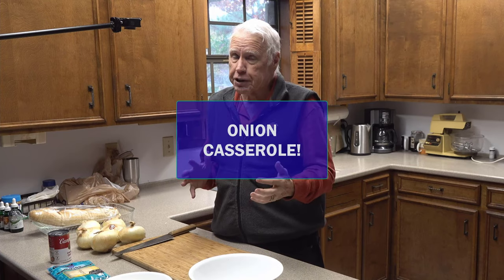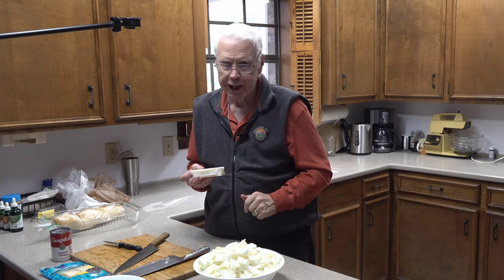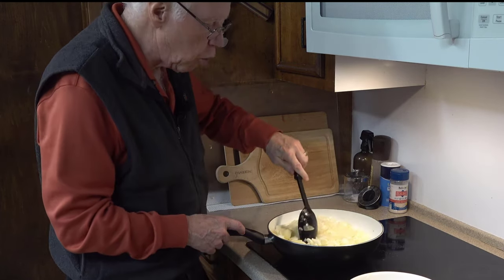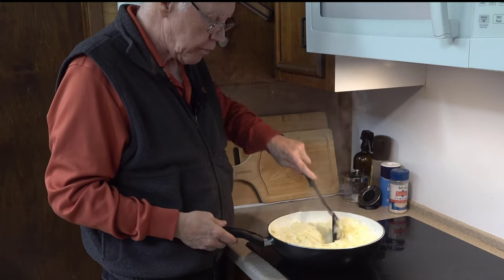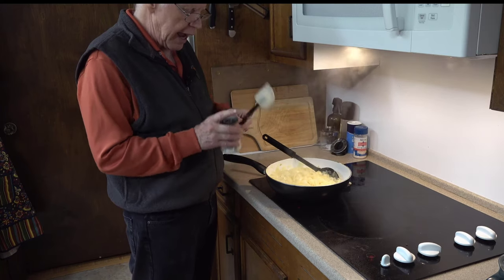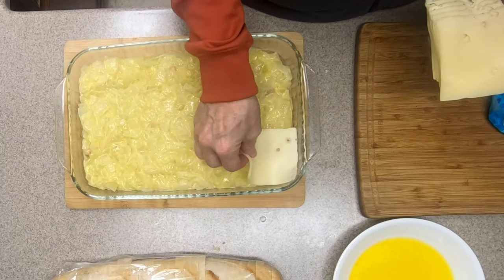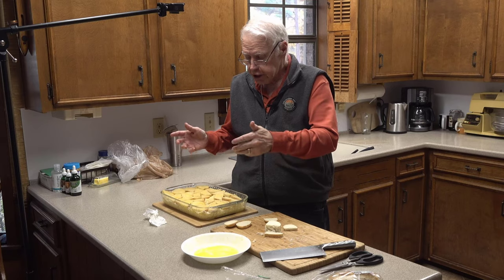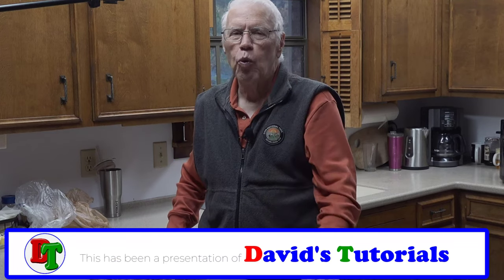This Delicious ONION CASSEROLE Recipe Will Make You a Kitchen STAR!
In this video, I show you how to make one of my family's FAVORITE dishes, Onion Casserole. It's so good, we often call it "Yum-Yum Casserole."

Not only do I show you how to make this delicious side dish – that my son considers dessert! – but I also share with you the story behind how we came by the recipe, and a few other cooking tips as well.

SHOPPING LIST:
. . . 6 medium-to-large sweet onions (Vidalia preferred)
. . . 1 can condensed cream of chicken soup
. . . 1 package (about 8 slices or more) Swiss cheese
. . . 1 medium loaf crusty bread (sourdough preferred, but French or Italian will do.)

This is my choice for when I record voice directly into Audacity.

* Kimafun 2.4G Wireless (single) Mic

* DaVinci Speed Editor Console from Black Magic Designs

SOFTWARE:
* Audacity  (free)
* Irfanview (free)
CREDITS
Background Music: All tunes Courtesy of YouTube Creator Studio by artist E's Jammy Jams: Jazz Me Blues, Shine On Harvest Moon, Swipesy Cakewalk,The Cascades, The Easy Winners.